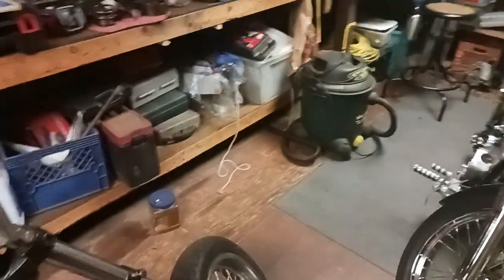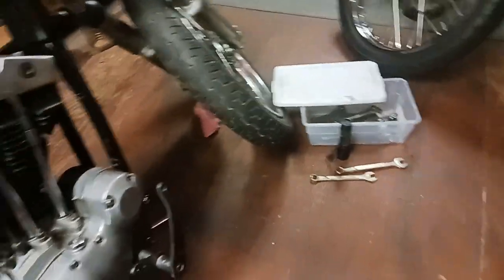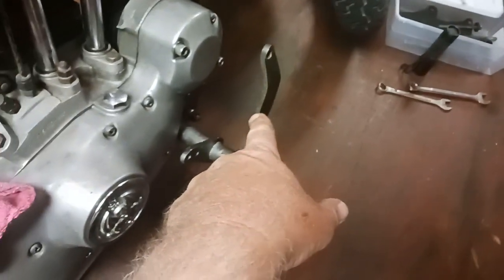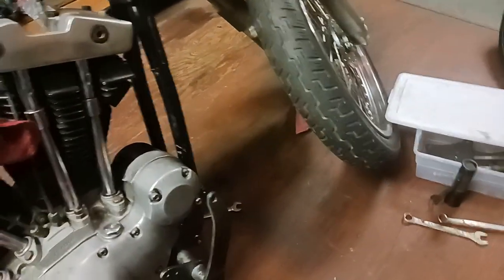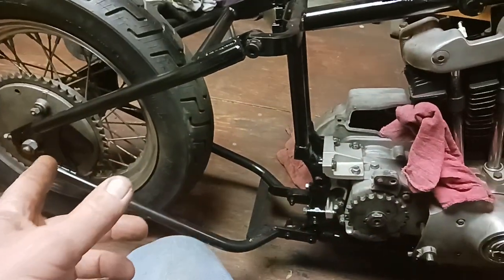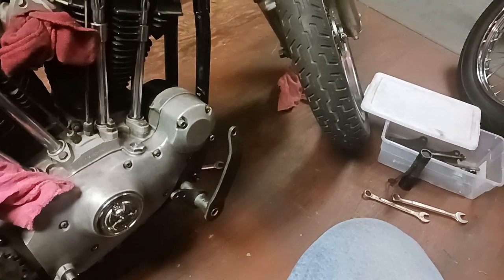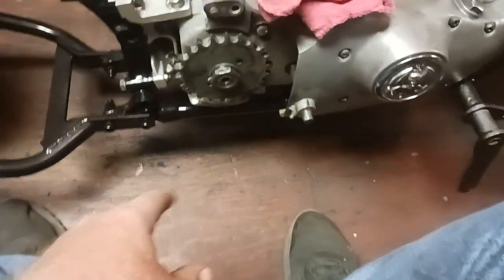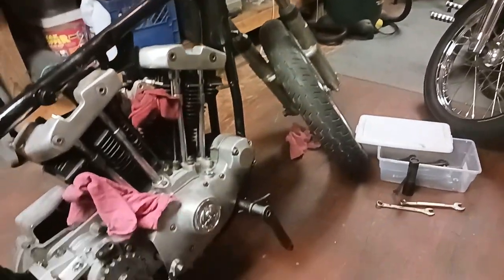1976 IRONHEAD FORWARD CONTROLS